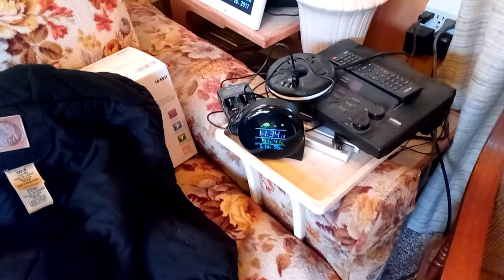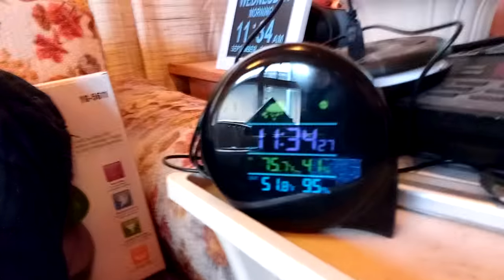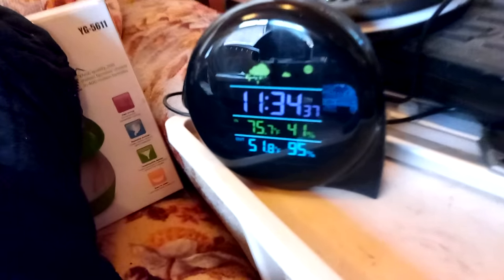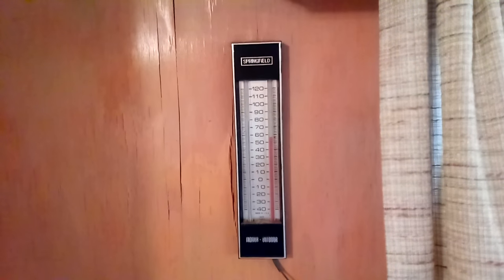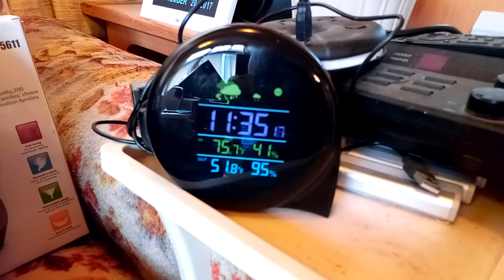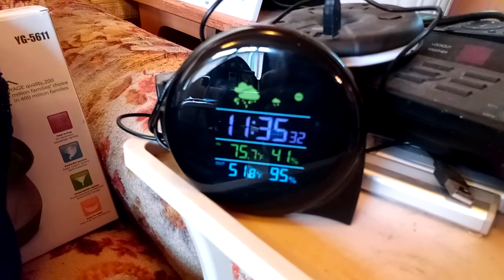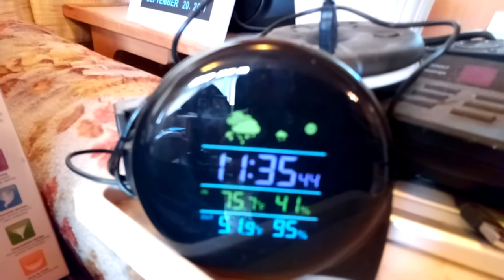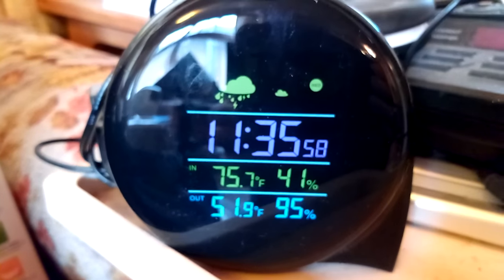Weather Station Indoor Temperature Humidity Monitor Backlight Wireless Weather Forecast Stations Col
$35.99 I've been using this weather station for a long time now. It works great, except when the temperature is below freezing, and then the outdoor battery usually gives out.

Some audio used in my videos comes with permission to use their content in commercial and non-commercial videos. “We are a participant in the Amazon Services LLC Associates Program, an affiliate advertising program designed to provide a means for us to earn fees by linking to Amazon.com and affiliated sites.”